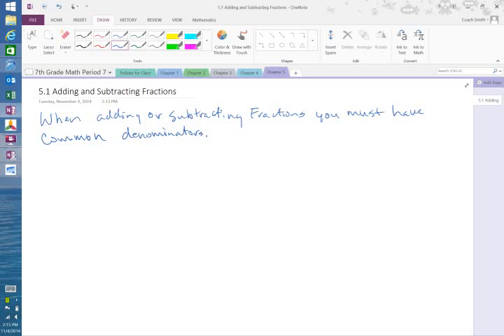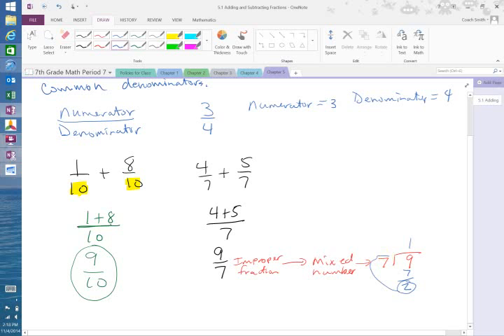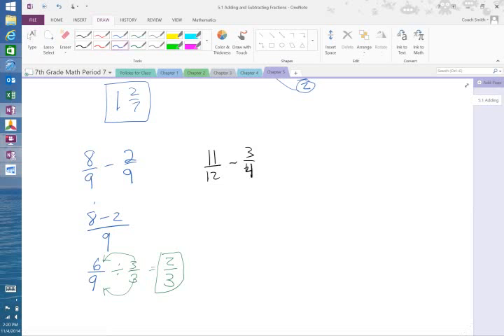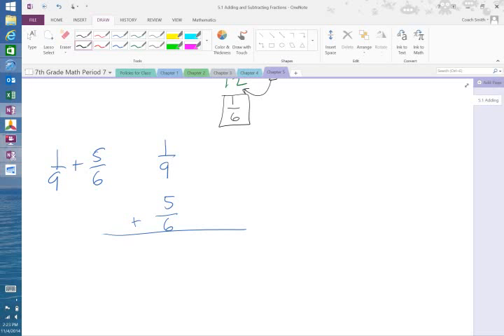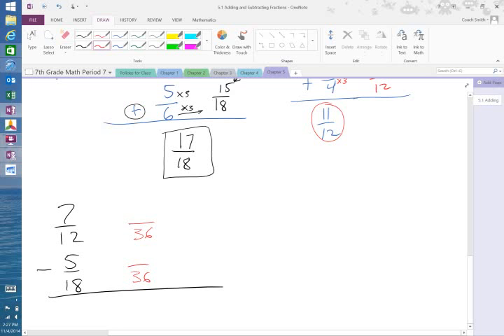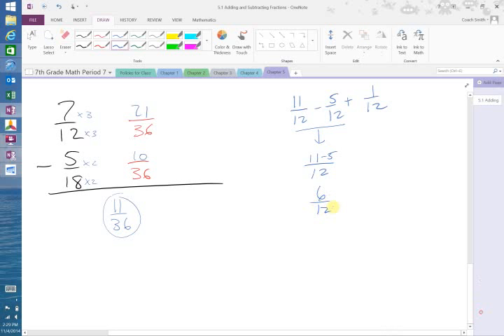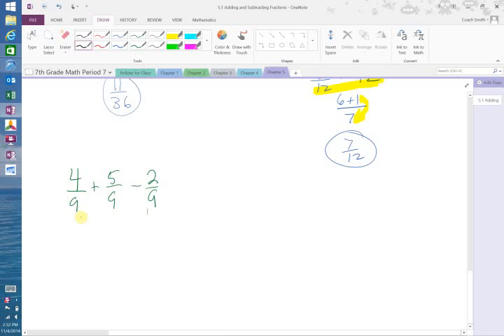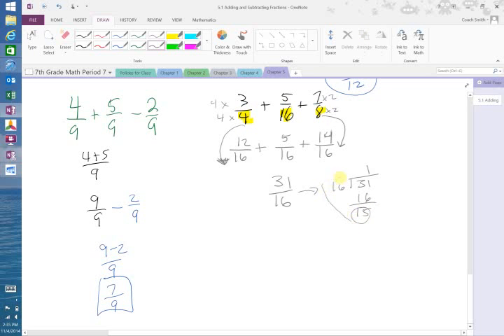5.1 Adding and Subtracting Fractions 2014